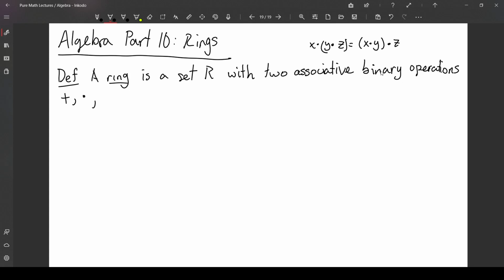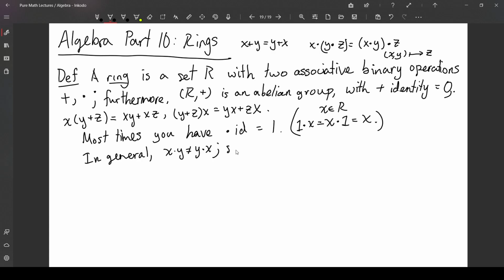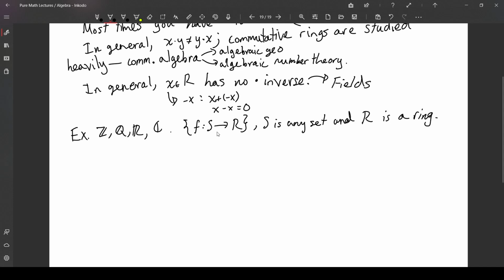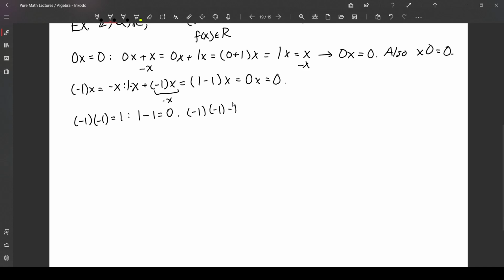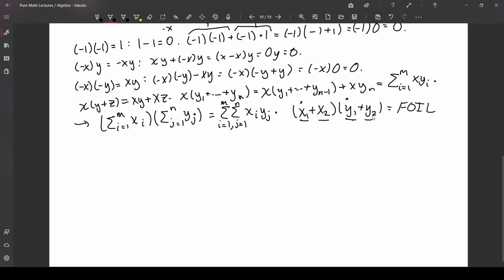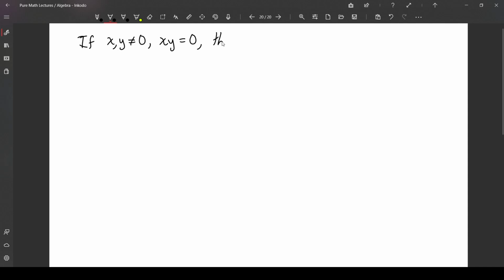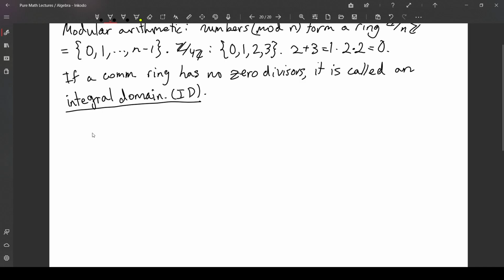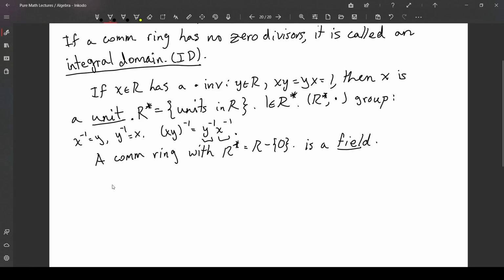Abstract Algebra Lectures Part 10: Rings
This video introduces rings, some familiar examples, basic proofs of arithmetic rules, and properties of ring elements such as zero divisors and units.